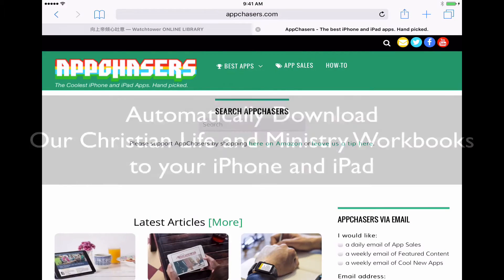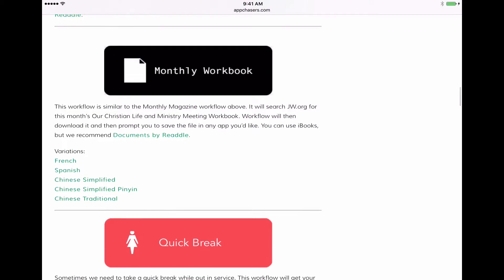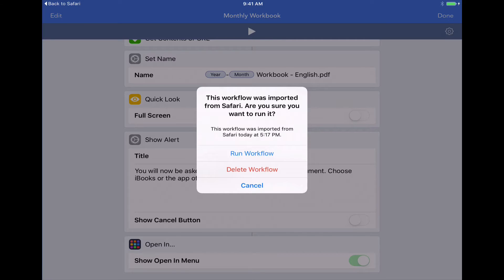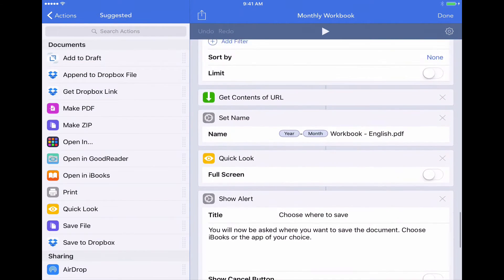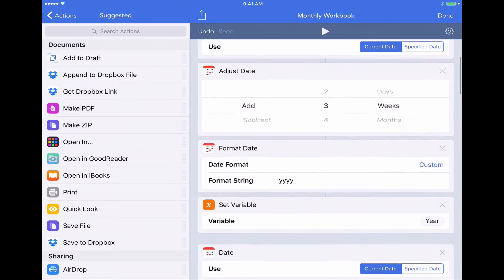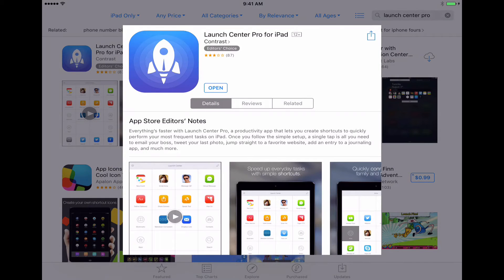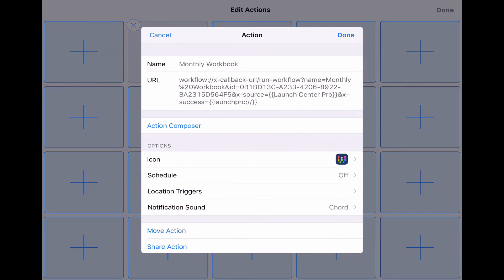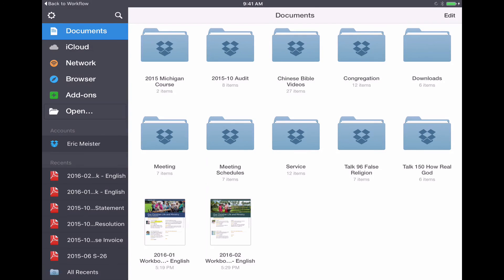Automatically download Our Christian Life and Ministry Meeting Workbook to your iPhone or iPad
In this video my end goal is to automatically download Our Christian Life and Ministry Meeting Workbooks every month without having to remember to do it. So I built a workflow to do exactly that.It will go out to JW.org, find the current month's workbook, download it, show you a preview, and then allow you to open it in iBooks or another app you'd like to use (I prefer Documents). You don't have to build this workflow yourself, you can just grab the one I've already made at the following link.